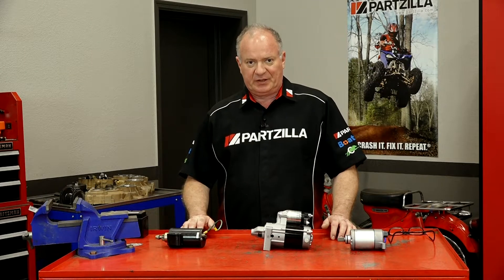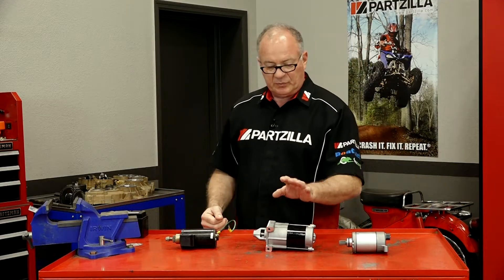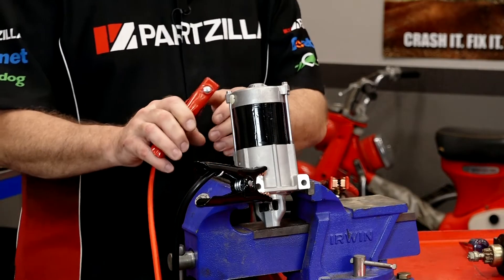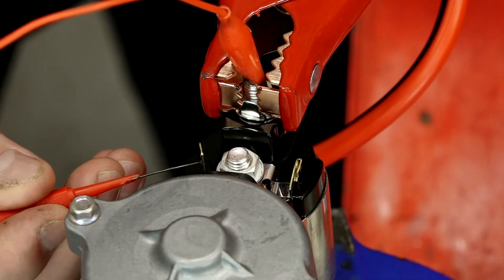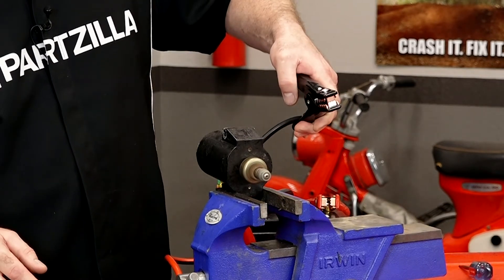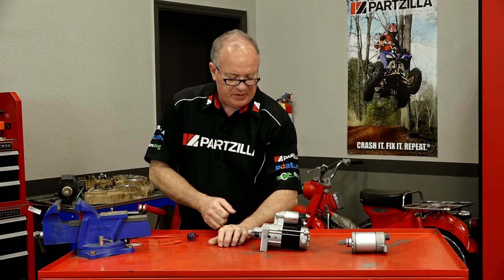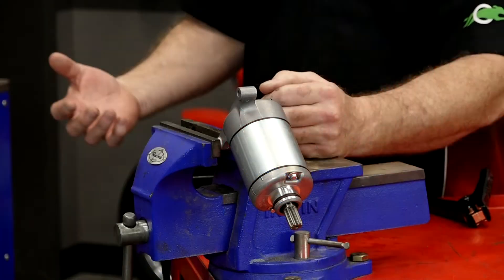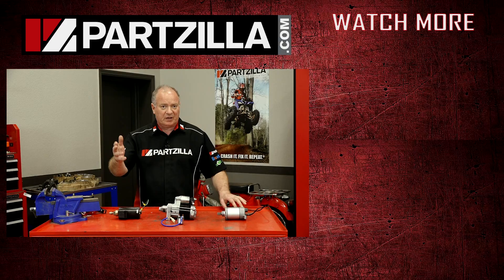How to Test a Starter | Starter Test with Battery | How to Test the Starter on a Motorcycle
Learn how to test your starter with a battery in this video from Partzilla.com.

When the starter is removed, you can still test it with a battery to see if it’s working. We’re looking at three different starter designs, and how your testing will vary from one to the other.

Our first design is self contained, with a solenoid and bendix both in the unit. We’re also looking at a unit with a bendix and a separate solenoid. Finally, we’ll test a unit with a separate solenoid, but no bendix.

These are just the basics, so for specific instructions for your unit, refer to your service manual. For diagrams of the electrical system on your motorcycle, ATV, or UTV, find it